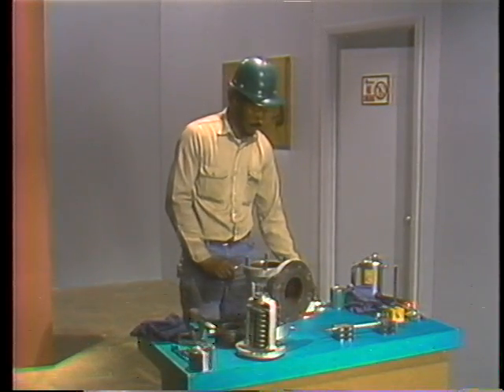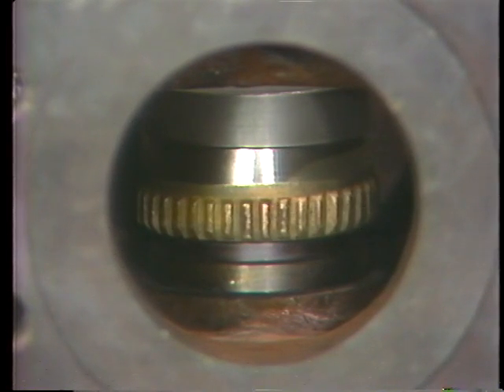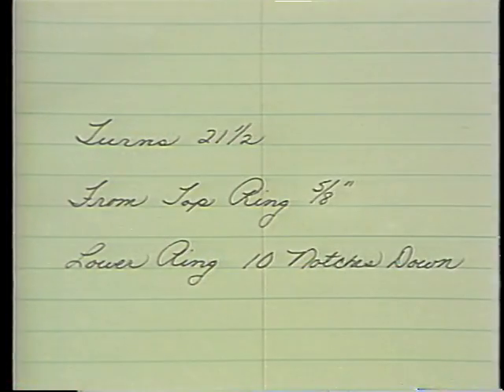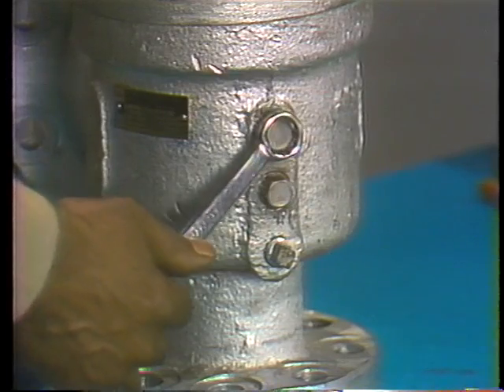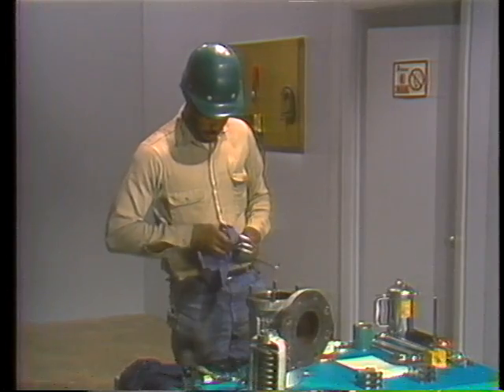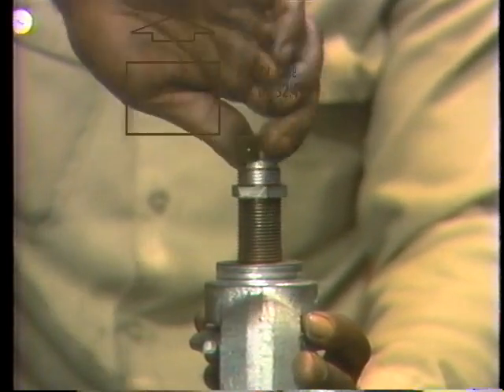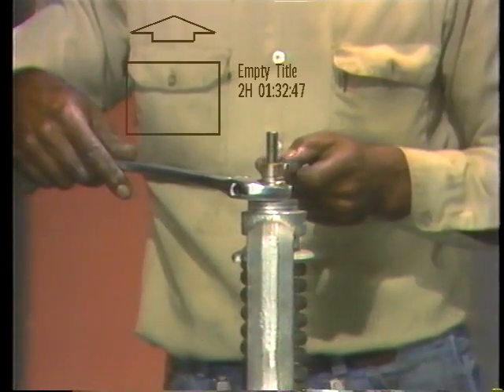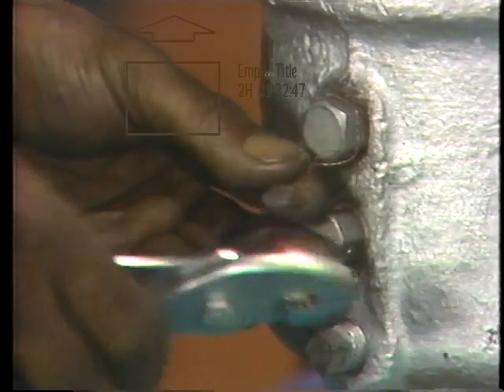صيانة |صمام الامان |3/3 safety valve maintenance ,assembly-overhaul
safety valve installation,safety valve lever,spring loaded safety valve,safety valve overhaul,safety relief valve,safety relief valve testing,
safety pressure relief valve,steam safety valve,safety  valve adjusting